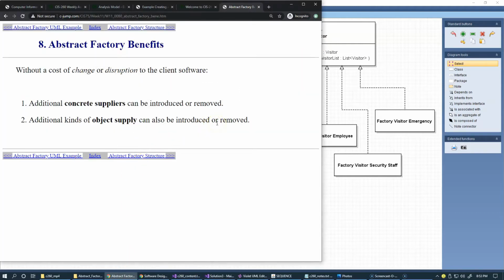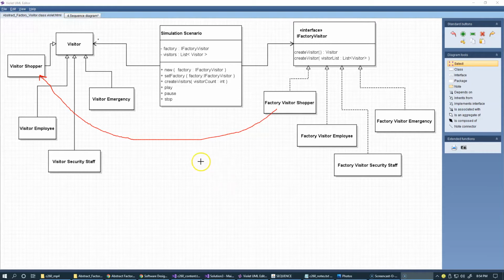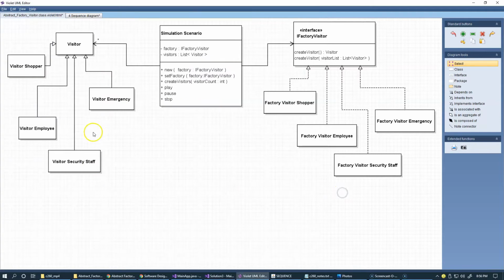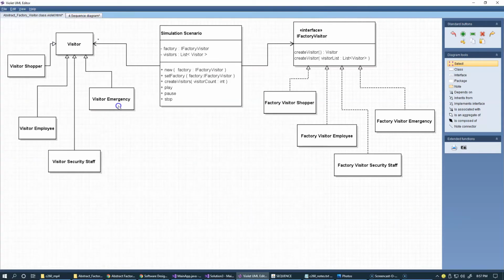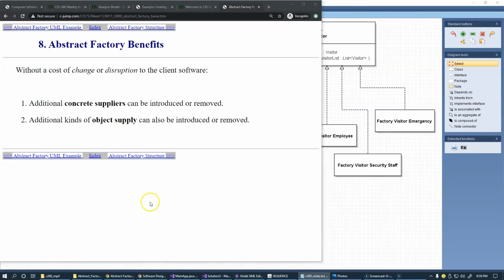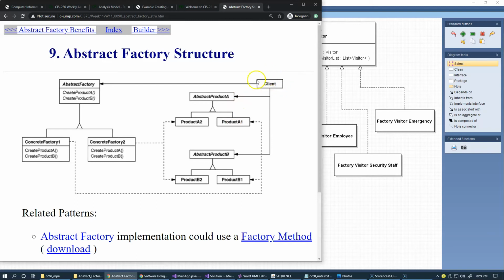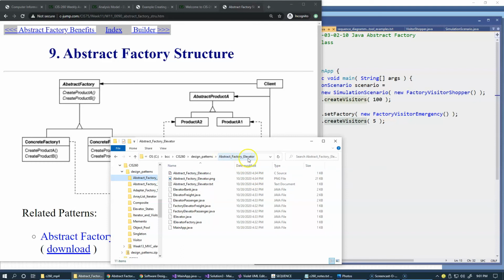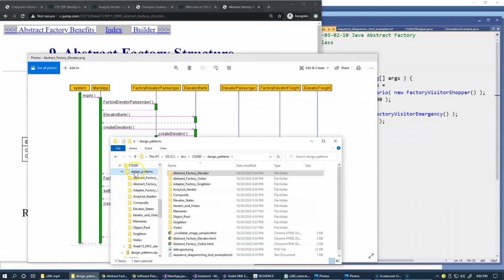11.7 Abstract Factory Benefits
11.7 Abstract Factory Benefits